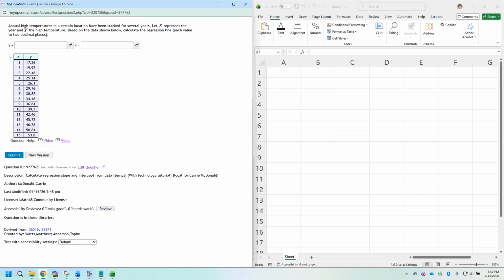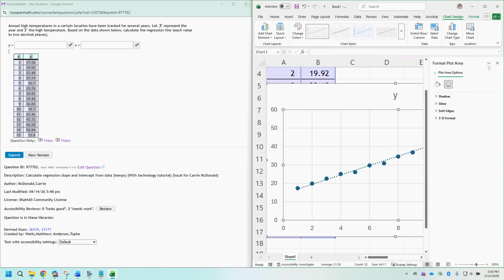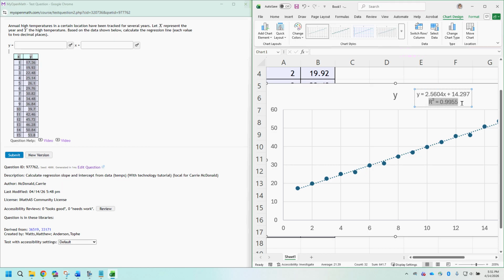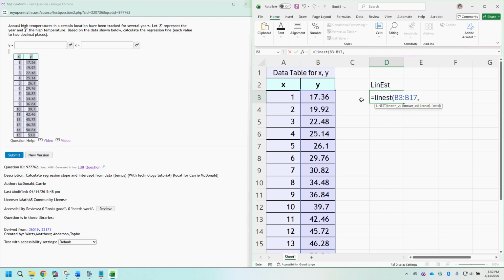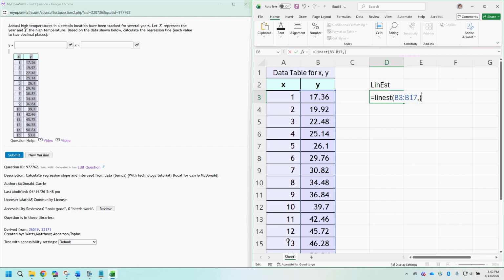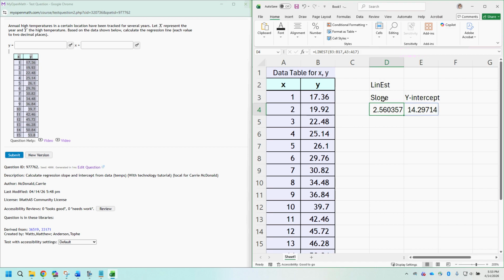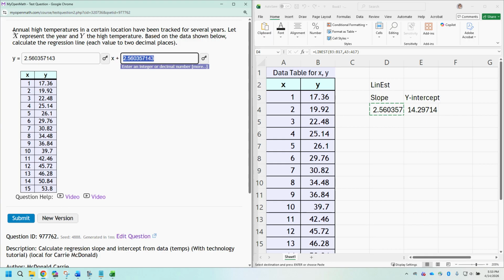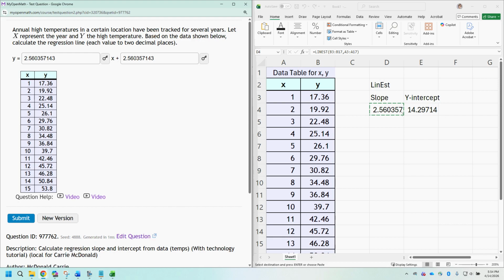Linear Regression | Find Modeling Equation for Paired Data Using Excel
Find the Linear Regression Equation for Paired Data Using Excel; i.e. find the best line of fit using the Least Squares Regression method.

Finding a Linear Regression Equation in Excel

Method 1: Scatter plot with a trend line (works on some versions of Excel)

Highlight your paired data (both the x column and the y column).
Go to the Insert tab and insert a scatter plot.
Right-click on one of the data points in the chart and choose "Add Trendline."
In the trendline options, check the boxes to display the equation and the R² value on the chart.
The equation shown on the chart is your regression equation.
To find r (the correlation coefficient), take the square root of R².
Give r the correct sign by looking at the direction of the data: if the points rise from left to right, r is positive; if they fall from left to right, r is negative.

Note: This method does not work on every version of Excel or every device, and it has very limited functionality in the Respondus LockDown Browser's built-in spreadsheet app. If it doesn't work for you, use Method 2.

Method 2: The LINEST function (works on all devices, in LockDown Browser, and in Google Sheets)

Click in an empty cell where you want the results to appear.
Type =LINEST(
Select all of your y values (the dependent variable, the one you are predicting). This goes first.
Type a comma.
Select all of your x values (the independent variable, the input). This goes second.
Close the parentheses and press Enter. Your formula should look like =LINEST(y-range, x-range).
Excel returns two values side by side:
The first value is the slope. This is the coefficient of x in your regression equation. In linear regression it is called the marginal change: the amount y is expected to change for every one-unit increase in x.
The second value is the y-intercept. This is the starting value of y before the input variable has any effect (the predicted y when x is 0).
Write your regression equation as ŷ = (slope)x + (y-intercept), placing the first value next to x and the second value as the constant.

Quick way to remember the order: y values first, x values second. Whichever variable you plan to plug in as the input goes second.